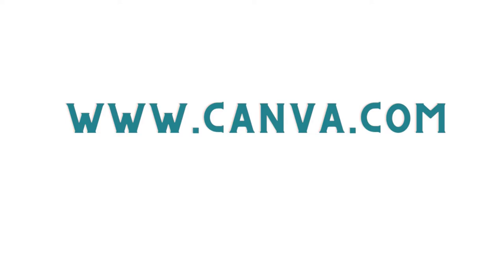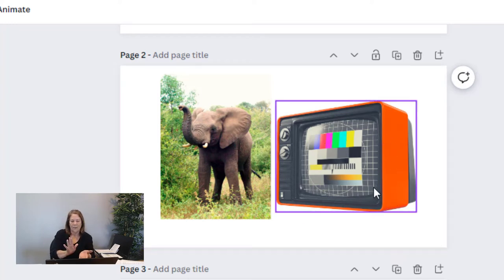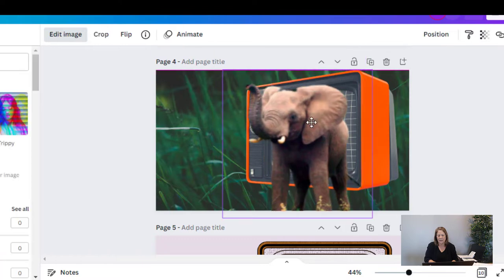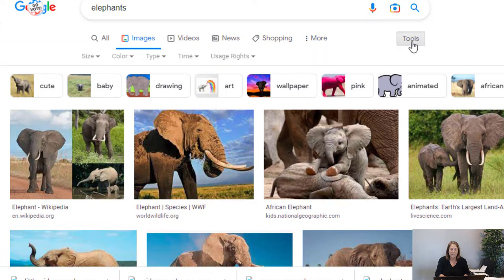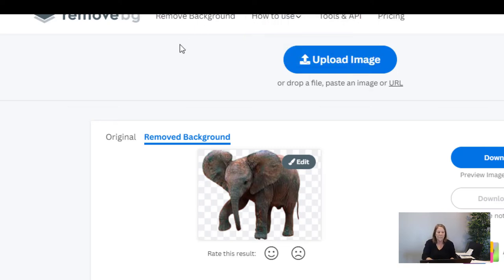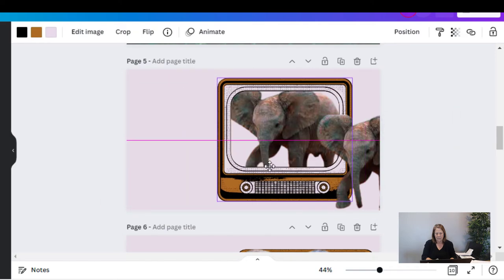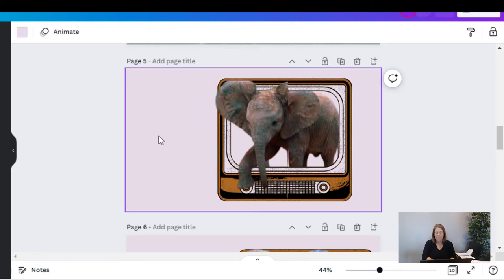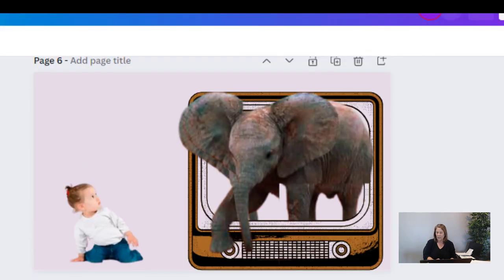POP UP Effect in Canva | make your 3D image pop out of a 2D image | so cool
You need to check this out!  SOOOO easy to create a POP UP or Pop Out effect in Canva.  Made your 3D image Pop out of a 2D image!!